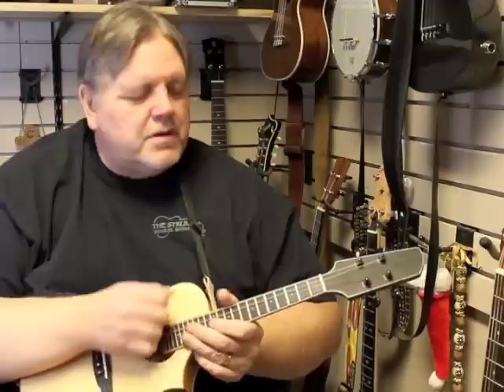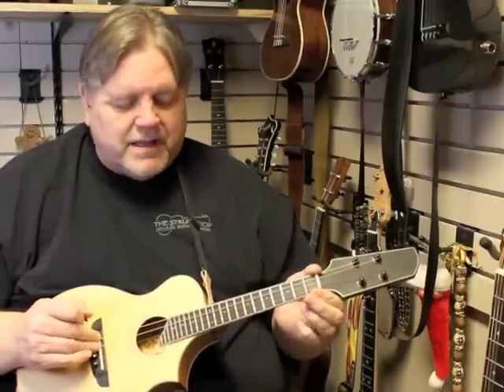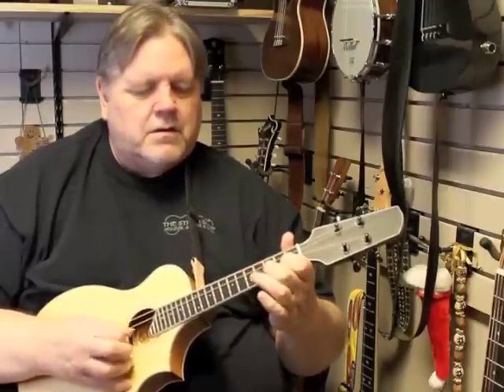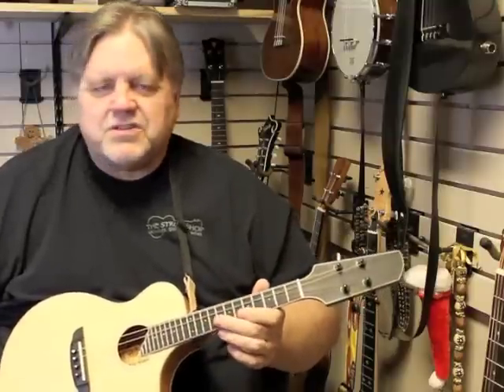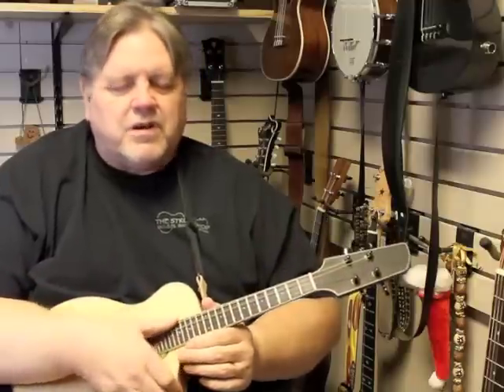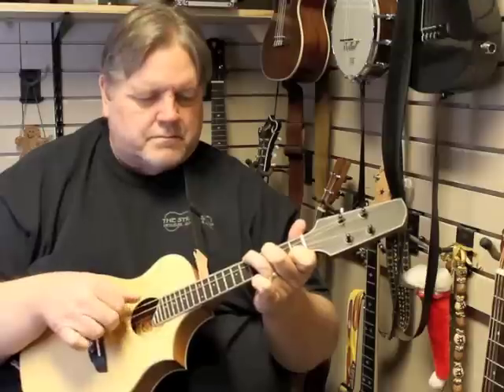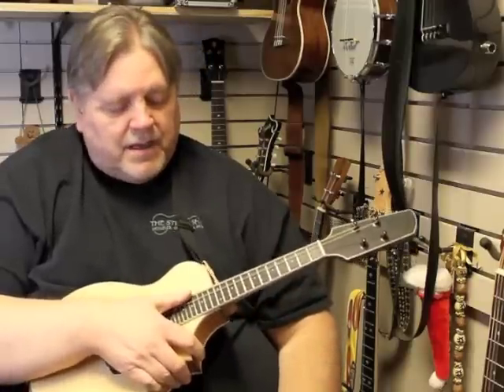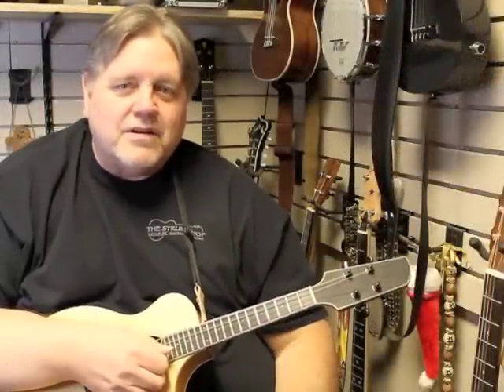Bill Griffin Mandolele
*Link Updated!